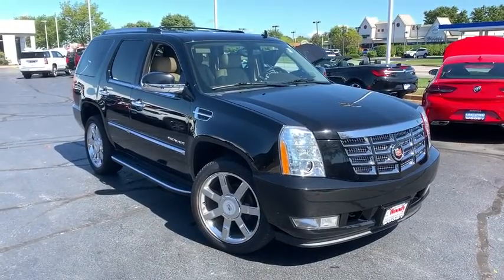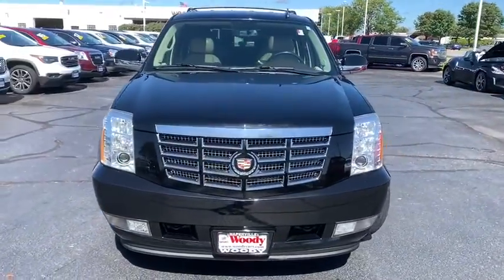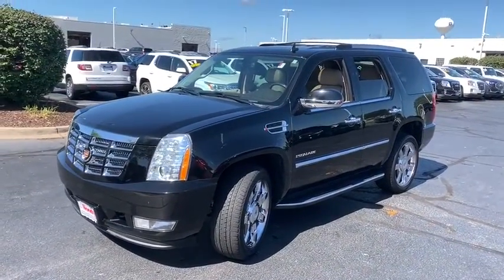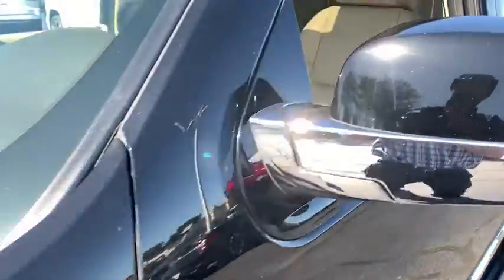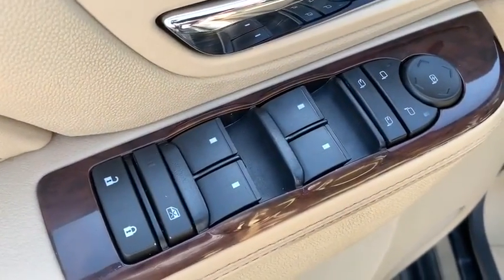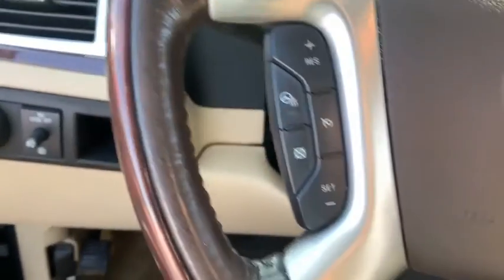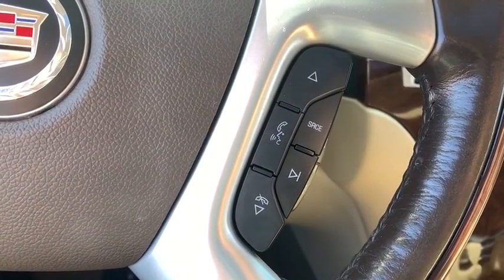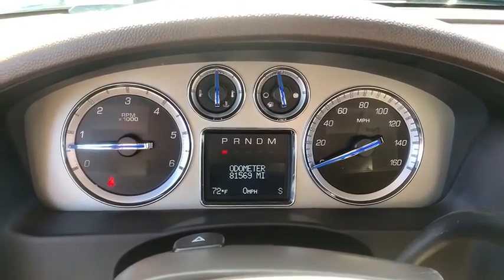2014 Cadillac Escalade Naperville, Plainfield, Aurora, Oswego, Chicago, IL GN7146A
Black Raven Used 2014 Cadillac Escalade available in Naperville, Illinois at Woody Buick. Servicing the Plainfield, Aurora, Oswego, Chicago, IL area.

Woody Buick
1585 W Ogden Ave

2014 Cadillac Escalade Luxury AWD Escalade Luxury, Vortec 6.2L V8 SFI VVT, AWD, 2nd Row Power Seat Release, AM/FM Stereo w/Navigation, Heated Steering Wheel, IntelliBeam Headlamps, Magnetic Ride Control Suspension Package, Navigation System, NavTraffic, Power Tilt-Sliding Sunroof w/Express-Open/Close, Preferred Equipment Group 1SB, Rear Seat Entertainment System, Side Blind Zone Alert, SiriusXM Satellite Radio, USB Port Audio System Feature. 13/18 City/Highway MPGWoody Buick GMC helps keep Chicagoland moving! We are a family-owned and operated dealership serving the cities of Naperville, Aurora, Downers Grove, Lisle, Saint Charles, Plainfield, Oswego and Montgomery, as well as Chicago and the surrounding communities. We typically stock a selection of 750 combined New and Used vehicles. If you're in the neighborhood, stop by to say hello! Woody will be standing in the showroom with his checkbook ready to give you top dollar for your trade-in. Our philosophy is: If you have a trade, you have a deal! Service and Parts Center open weeknights until 12am! Valet Service provides complimentary pick up and drop off of loaner vehicles.